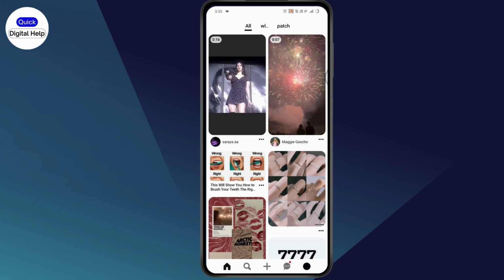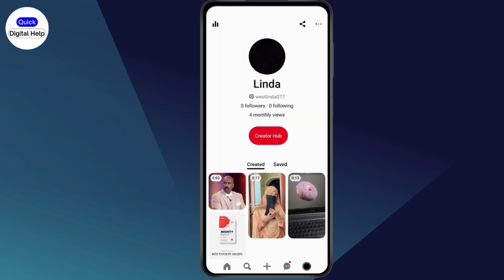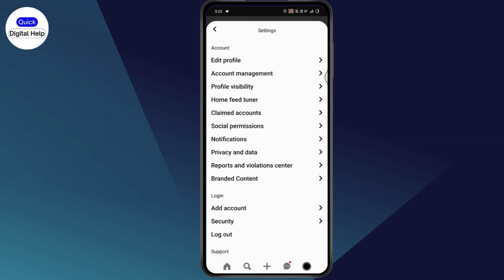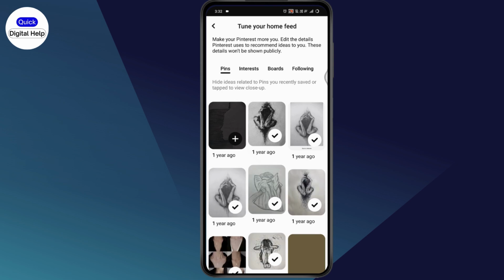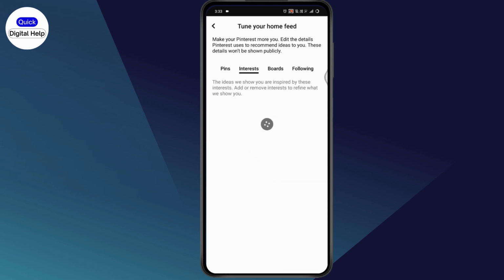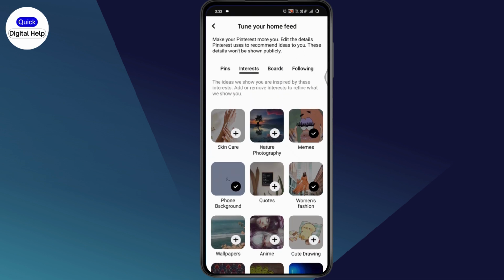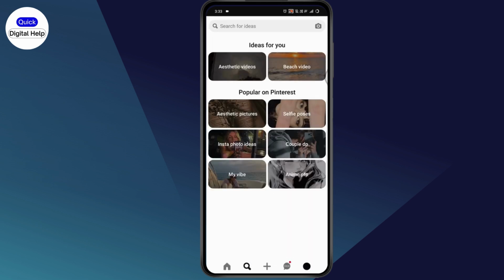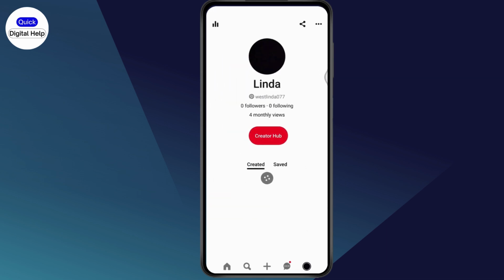How To Delete Ideas For You On Pinterest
how to delete pinterest ideas for you
how to delete ideas you might love on pinterest
delete ideas for you pinterest
how to delete ideas on pinterest
delete ideas for you on pinterest

Welcome to our guide on how to delete "Ideas For You" on Pinterest! In this video, we'll show you how to manage and remove unwanted suggestions from your Pinterest feed.

0:00 - Introduction
0:12 - Accessing Your Pinterest Settings
0:24 - Clearing or Hiding Pins from "Ideas For You"
0:36 - Adjusting Your Interests and Board Preferences
0:48 - Conclusion